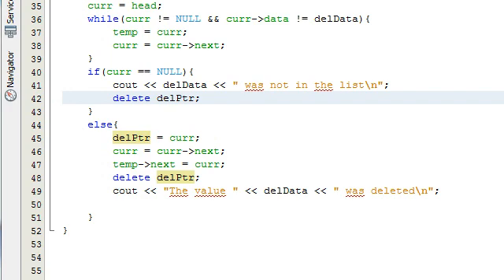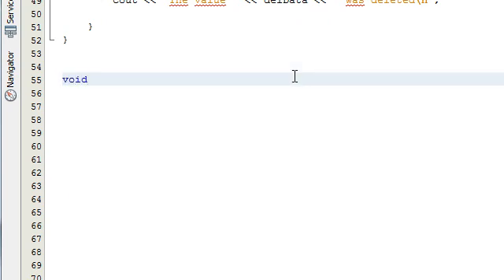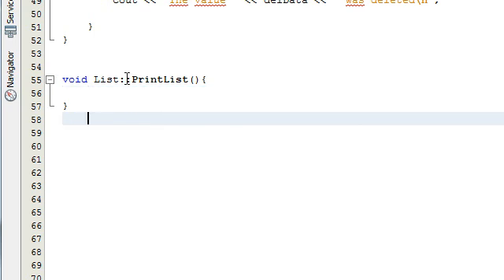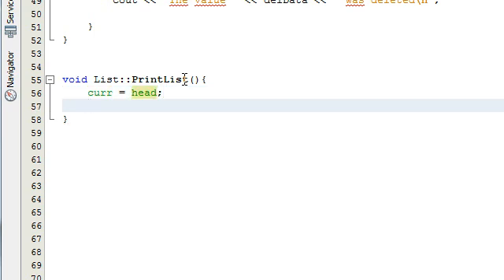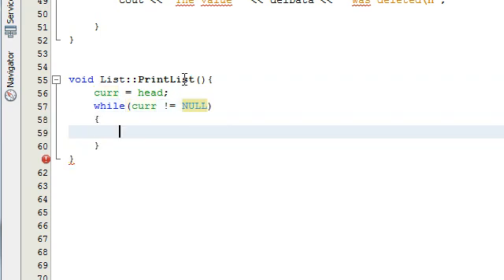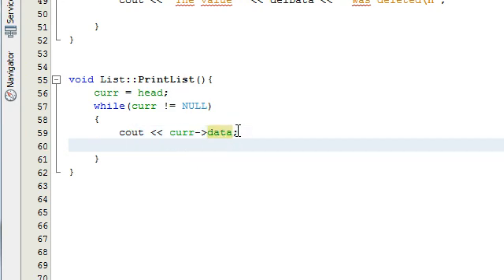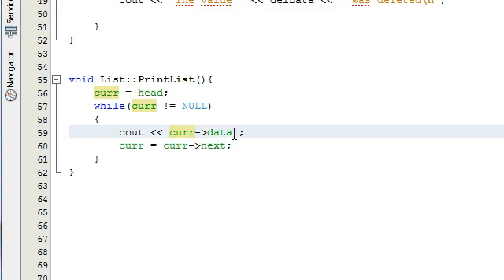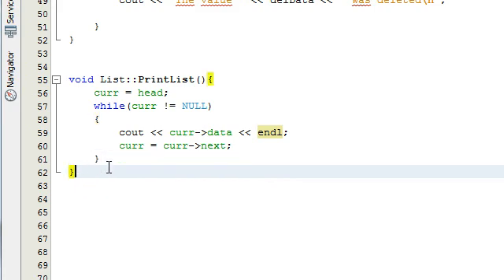Creating a Linked List Project in C++ Part 6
In this video I define  the PrintList function.